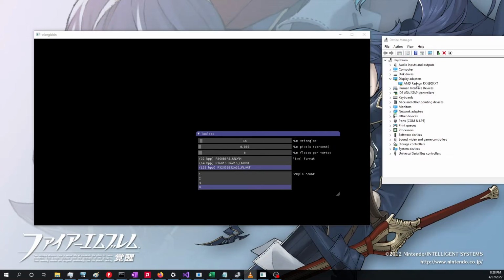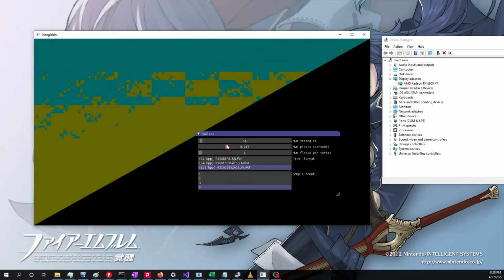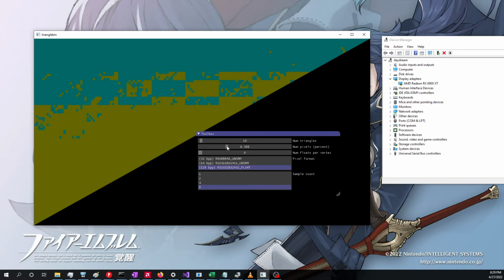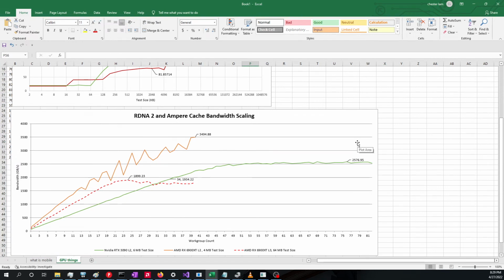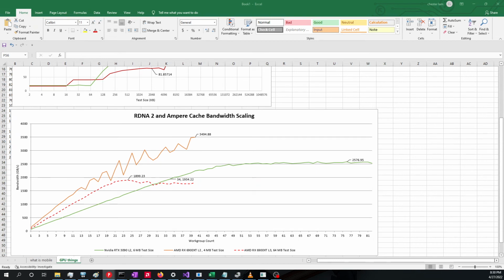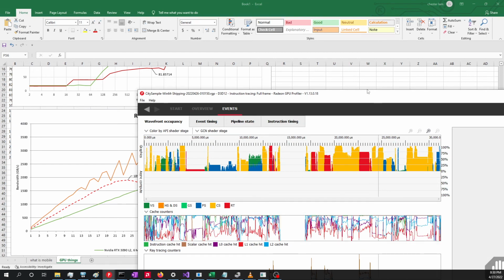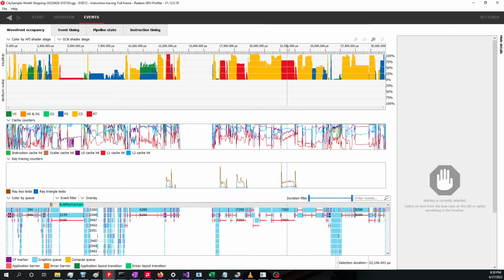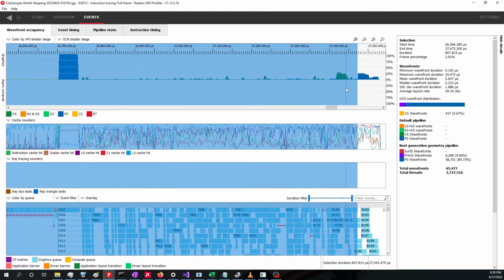GPUs and Rasterization Rambling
A quick look at rasterization order in Nvidia and a couple of AMD GPUs